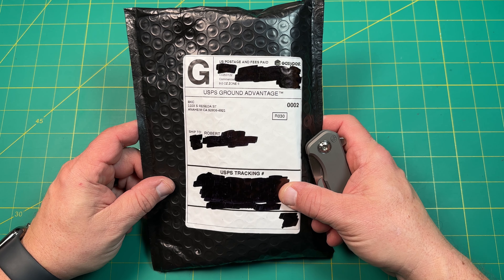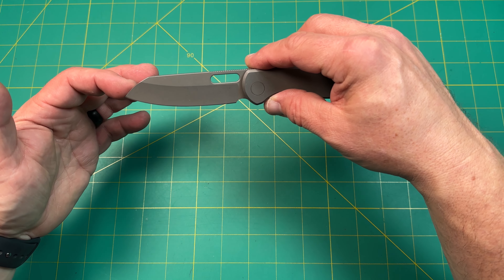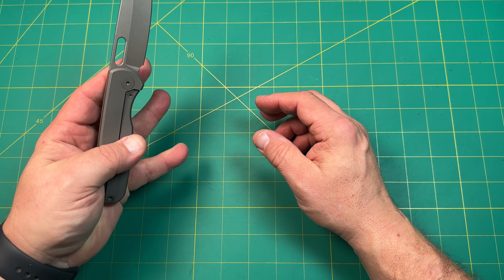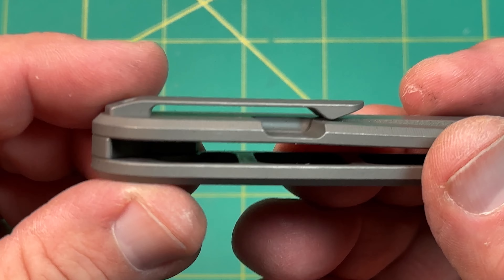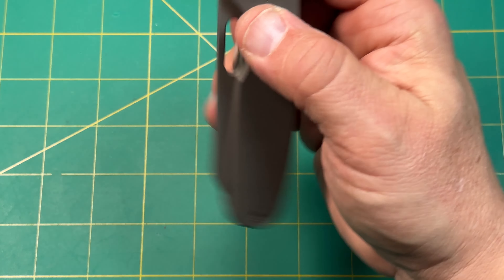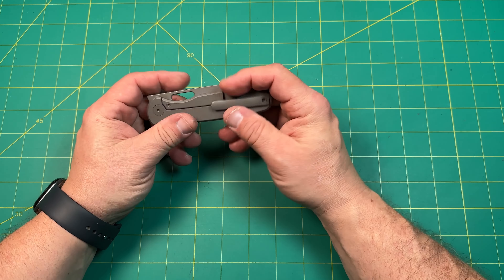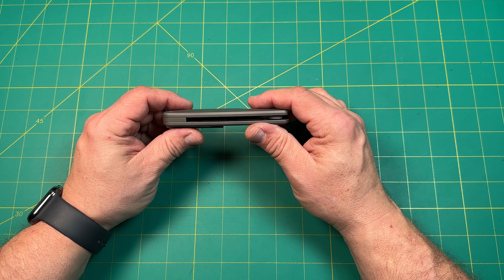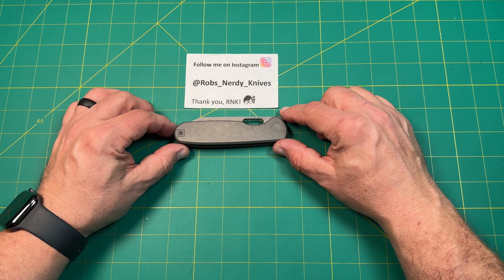Unboxing the Bridgeport Knife Co. 1827 FL knife… such perfect simplicity with so much to offer!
Original Goat-use RNK to save 15%
Skiff Caged Bearings-use RNK10 ro save 10%
Rockscale Design-use RNKRSD to save 10%
White Mountain Knives-use RNK10 to save 10%